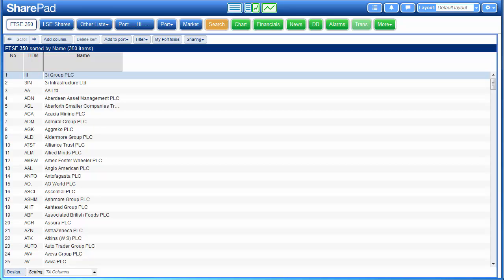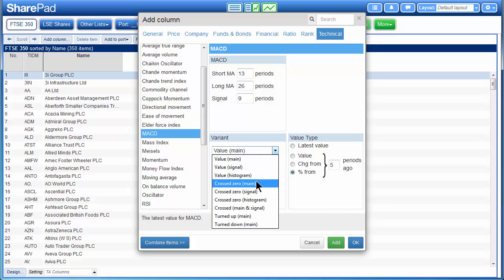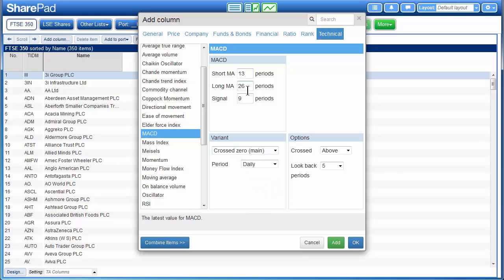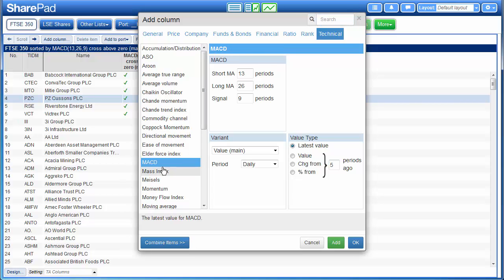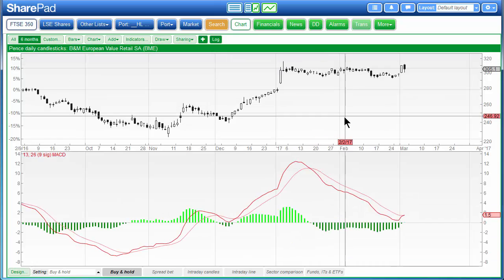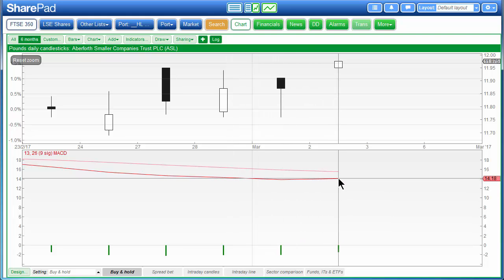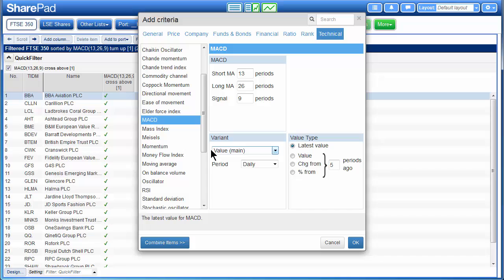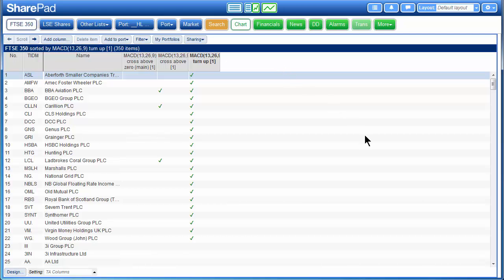ShareScope (formerly SharePad) - MACD (Technical Analysis Columns 2) | Deep dives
This second video continues looking at the technical analysis columns in ShareScope, this time focusing on the MACD.